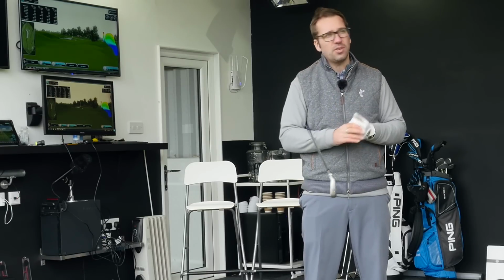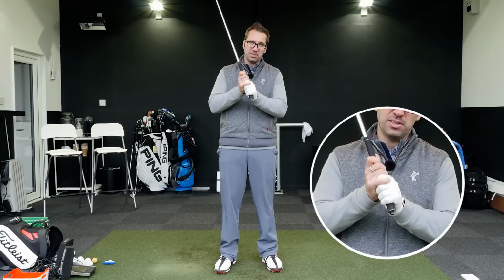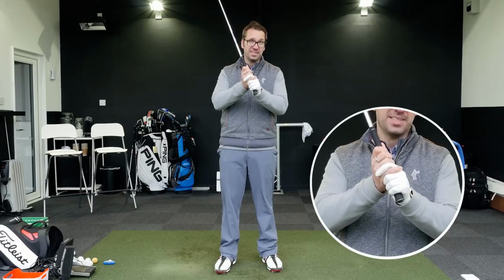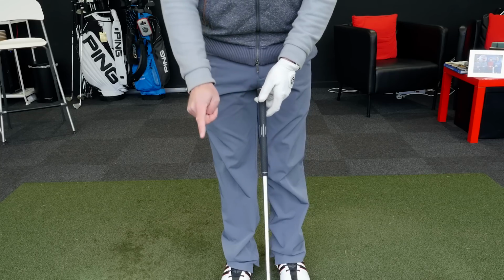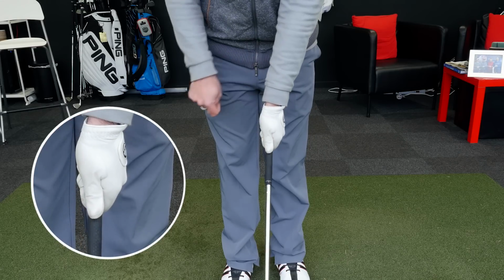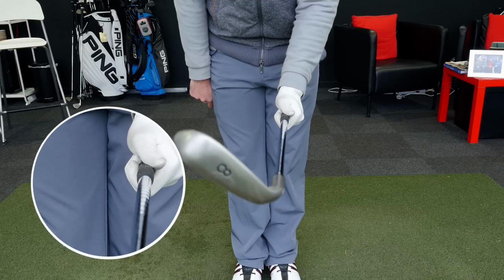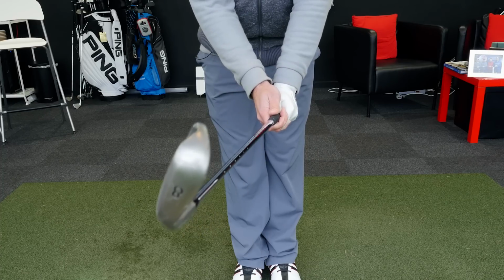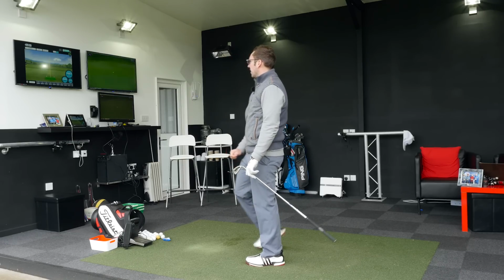How To Grip a Golf Club Correctly | Start The Season Well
Here is the first part of a new three part video series covering the fundamental aspects of the golf technique you need to get in shape before the season begins. Part 1 focuses on the golf grip.